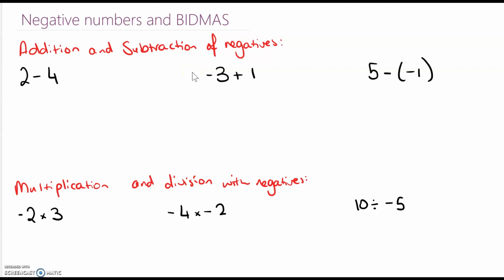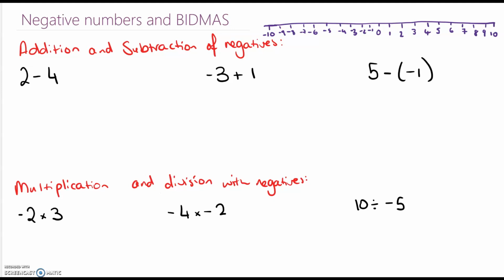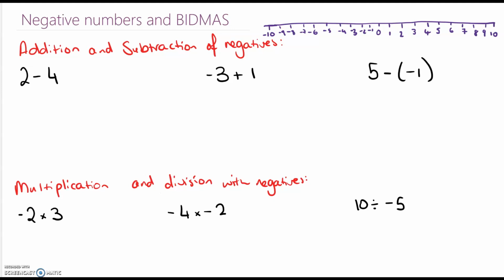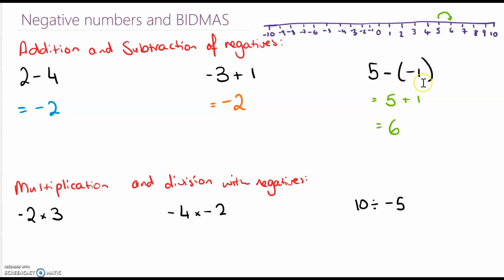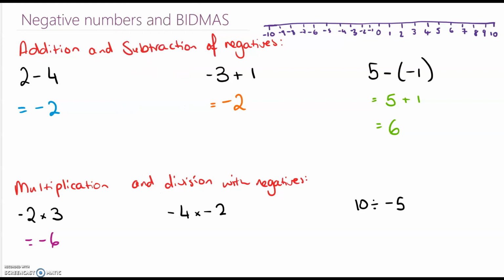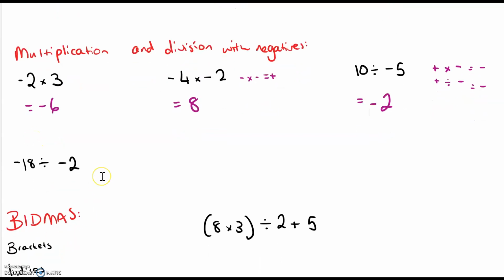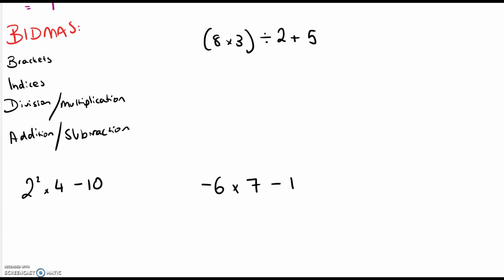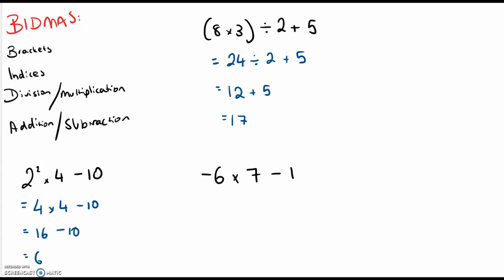Negative numbers and BIDMAS